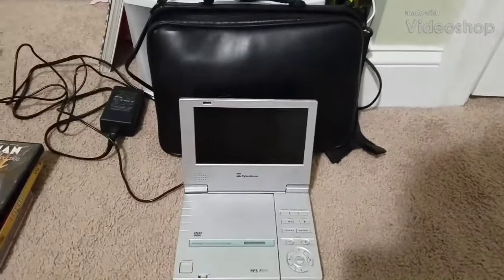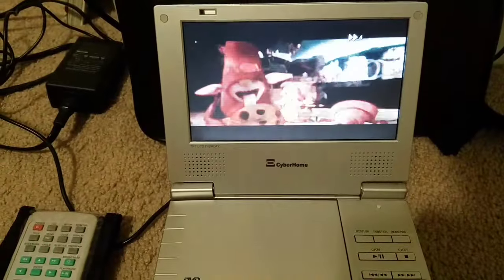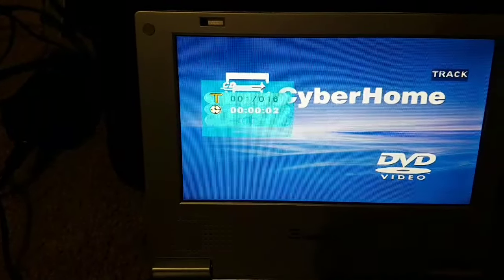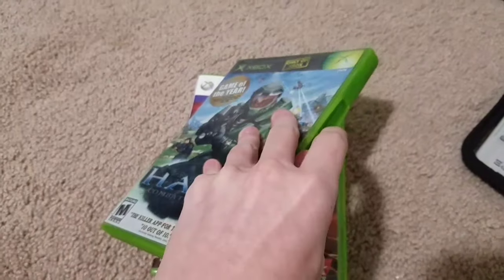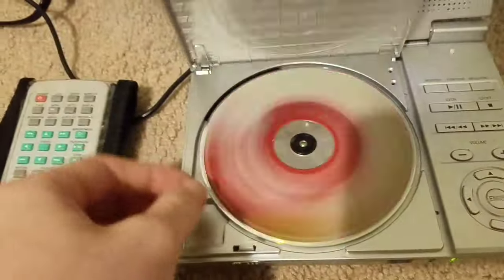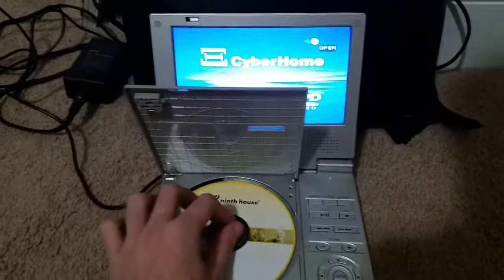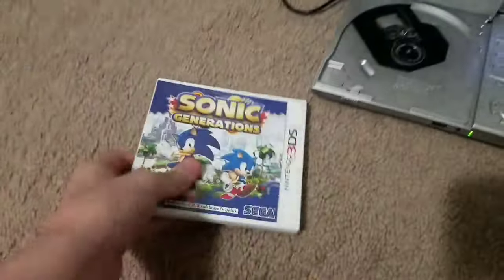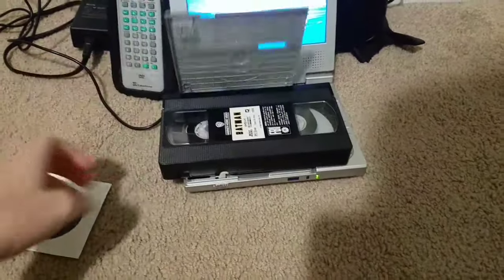What happens if you put a foreign disc in a portable dvd player 2.0?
Sorry this took a while. Hard to upload it.